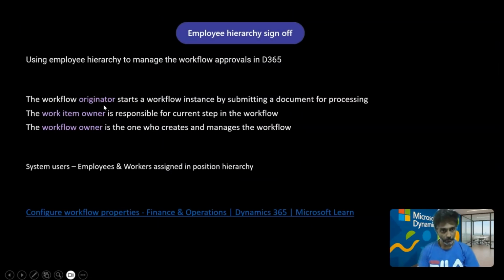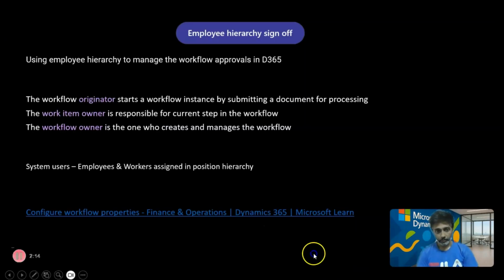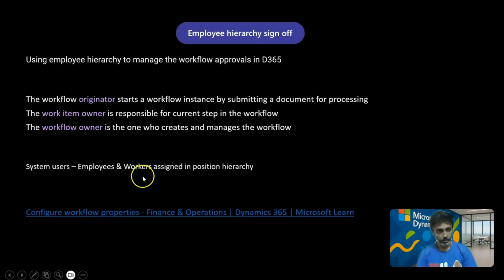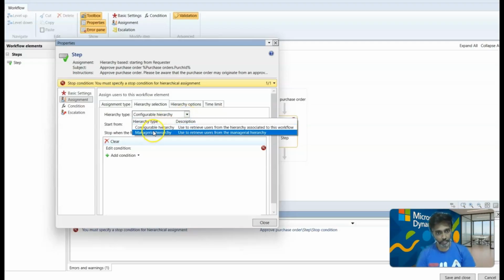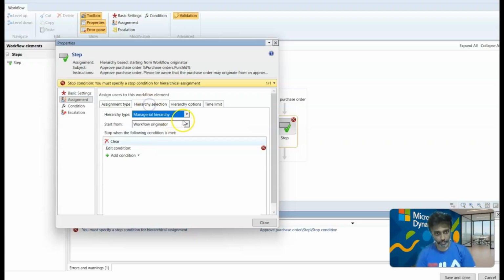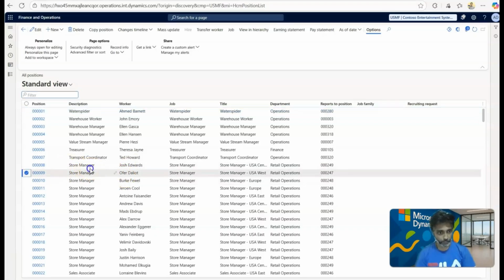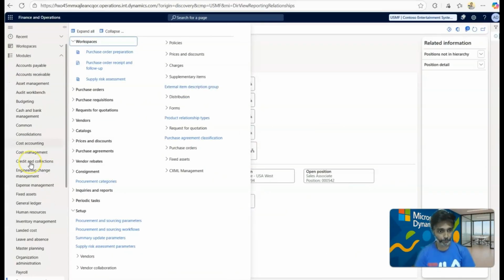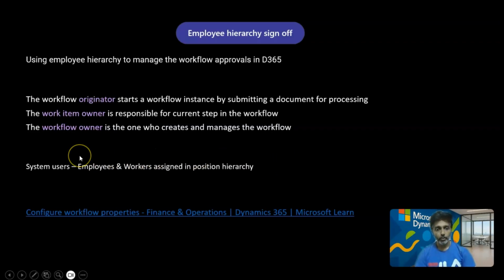Ep:6 Workflow position hierarchy configurations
Using employee hierarchy to manage the workflow approvals in D365

The workflow originator starts a workflow instance by submitting a document for processing
The work item owner is responsible for current step in the workflow
The workflow owner is the one who creates and manages the workflow